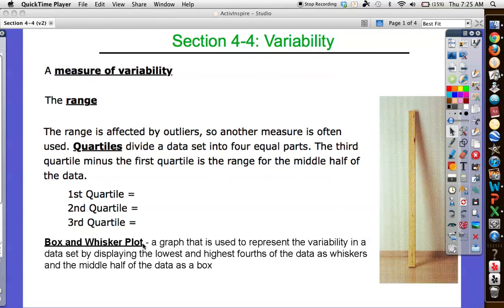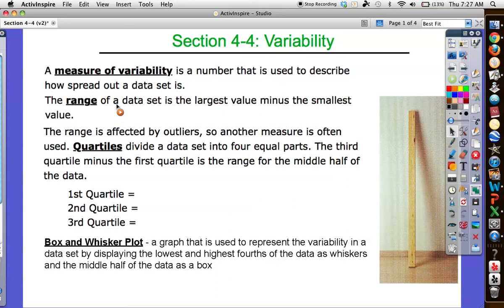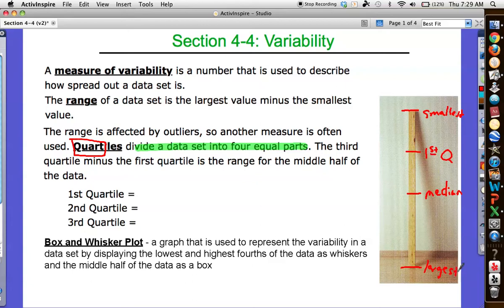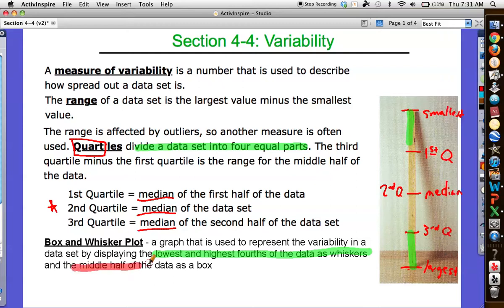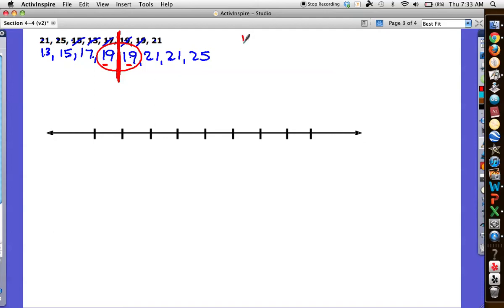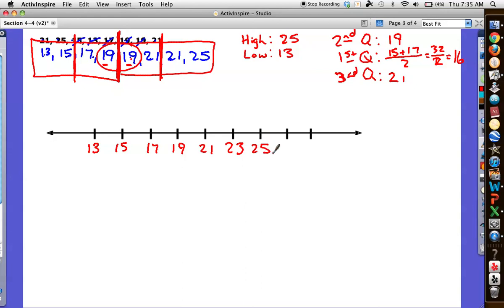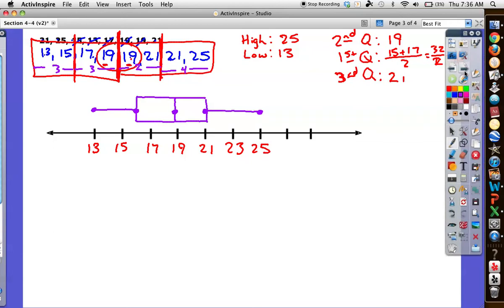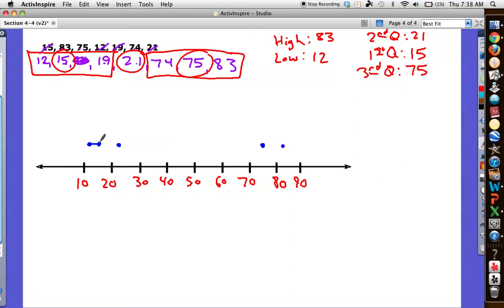Clip 4 4 Variability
Learn to calculate measures of variability and represent variance in your data set using box-and-whisker plots.